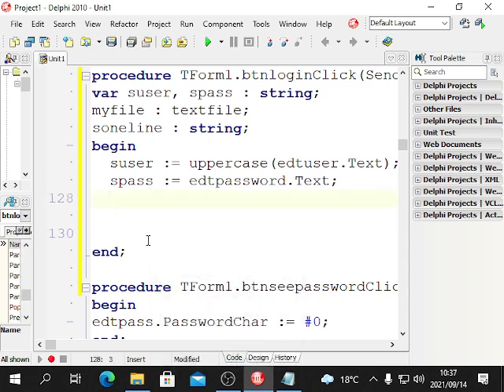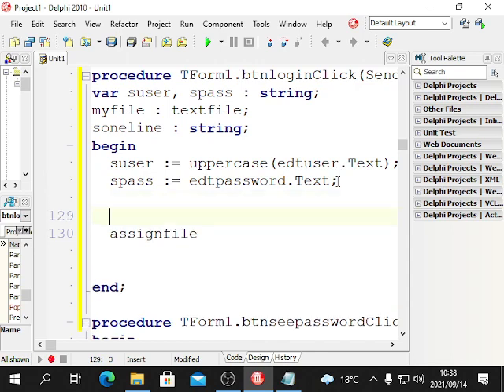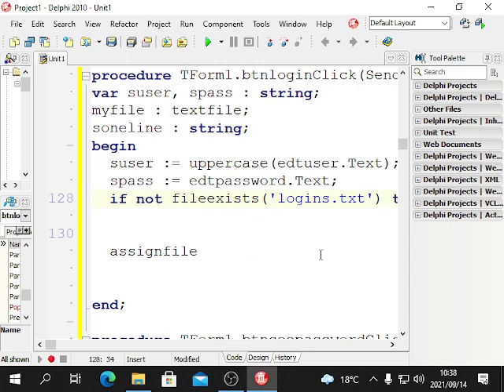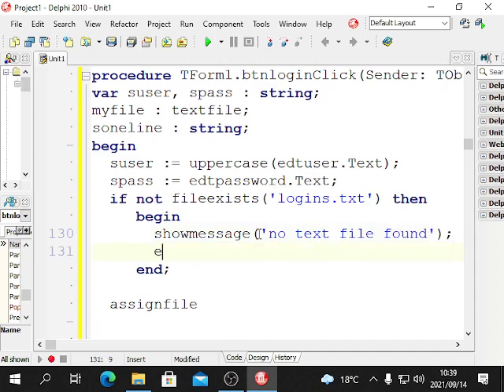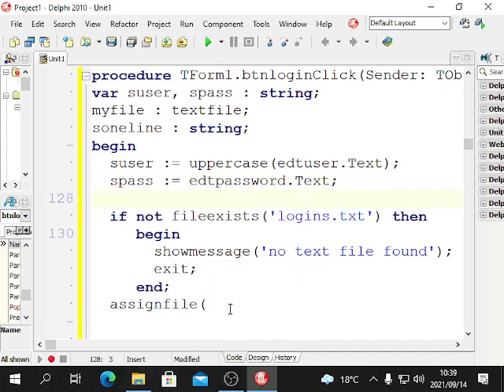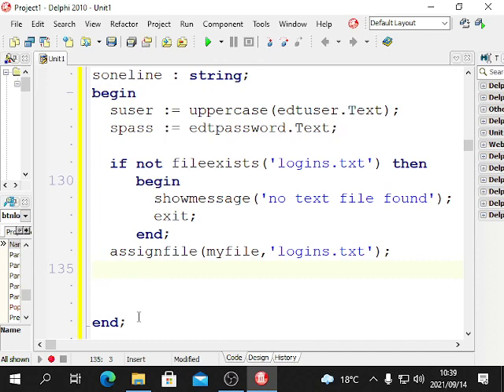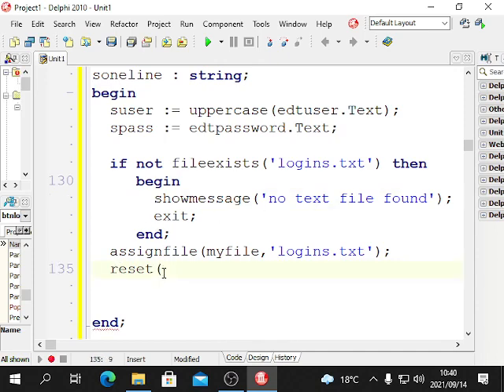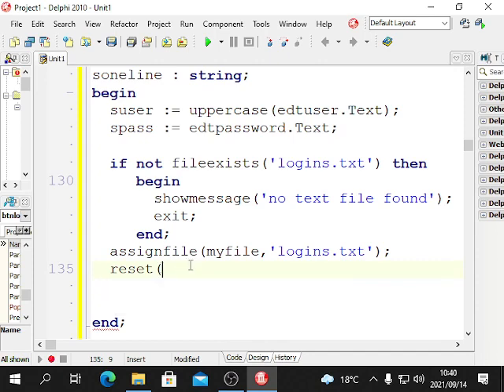Gr10 14 Sept PAT no 15